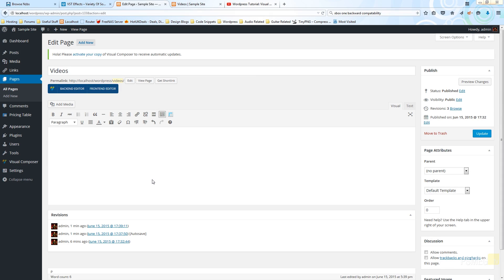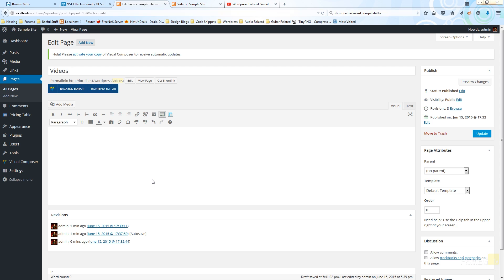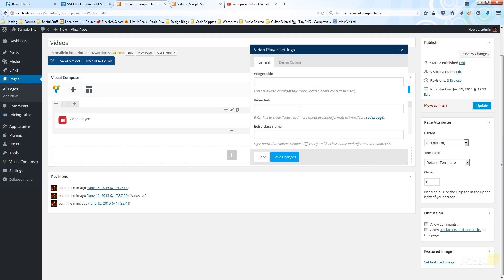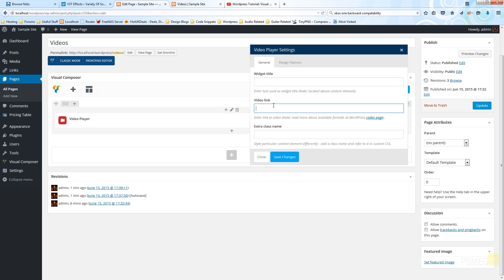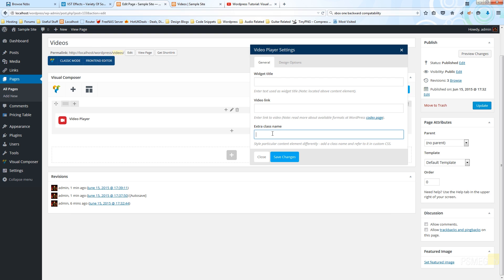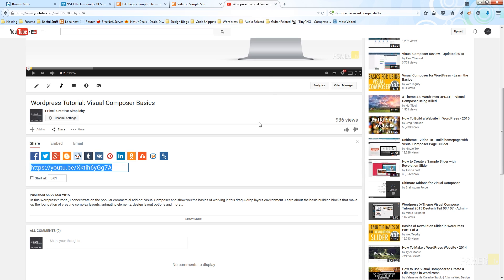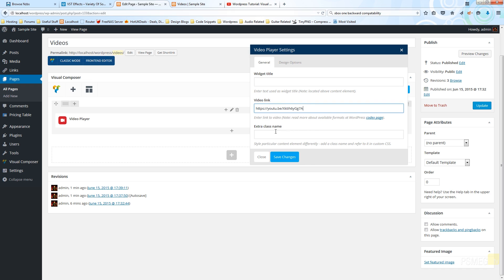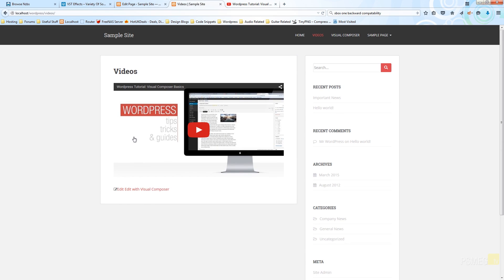Wordpress Tutorial: Visual Composers Video Widget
In this video in the Wordpress Visual Composer series, I show you how to work with the embed video function and all the options it provides you with. See how to easily embed videos from YouTube or Vimeo into your page layouts.